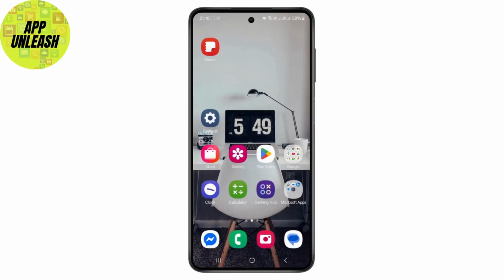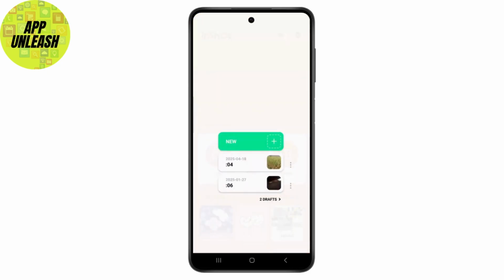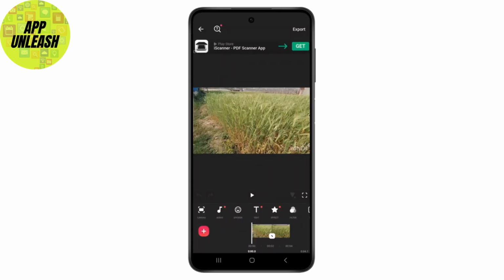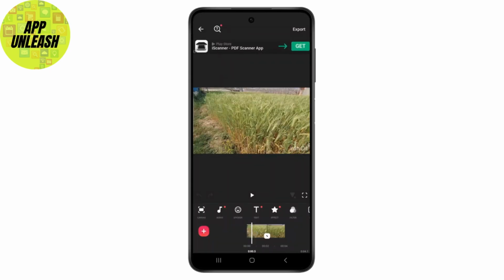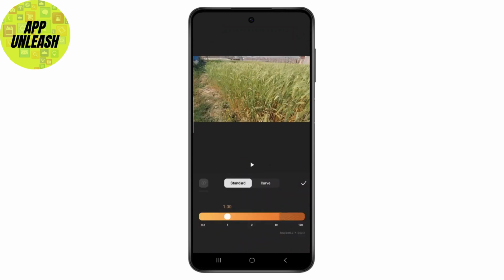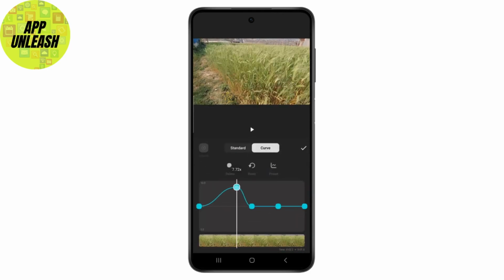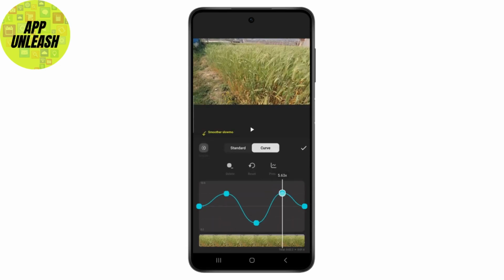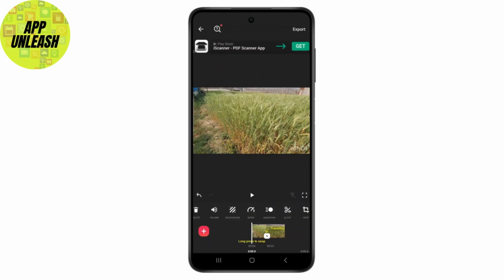How to Stabilize the Video in Inshot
How to Stabilize the Video in InShot (2025)!
Want to make your shaky footage smooth? This video will guide you through the steps to stabilize your videos using InShot. Whether you're asking, "How do I stabilize a video in InShot?" or need help fixing shaky clips, this tutorial has you covered. Learn how to use InShot's stabilization feature to enhance the quality of your videos, making them look more professional and steady. Watch now to see how you can stabilize your videos with ease in InShot!

Timestamps:

00:00 How to Stabilize the Video in InShot
00:10 How Do I Fix Shaky Video in InShot?